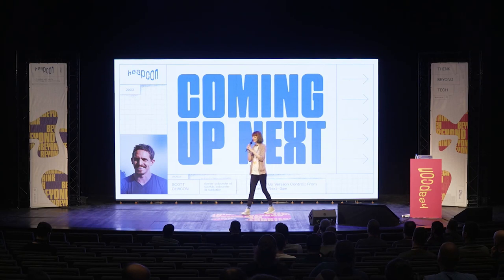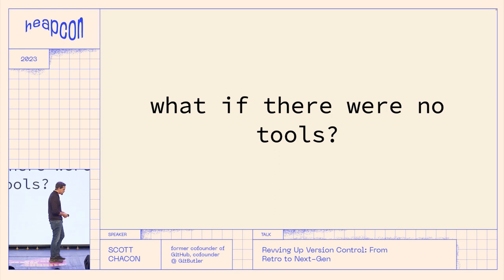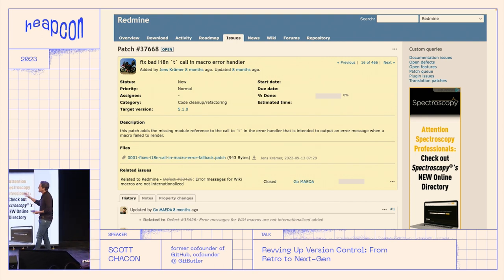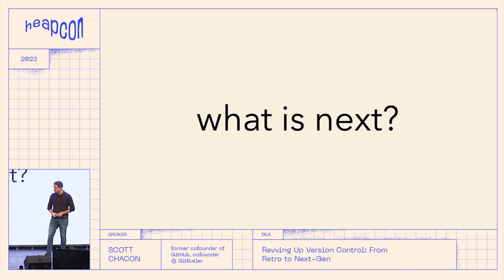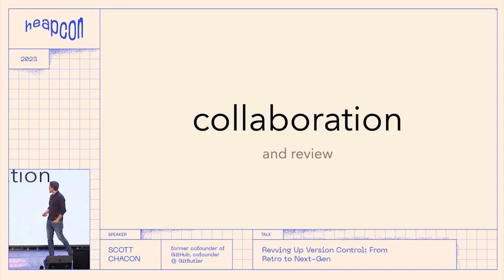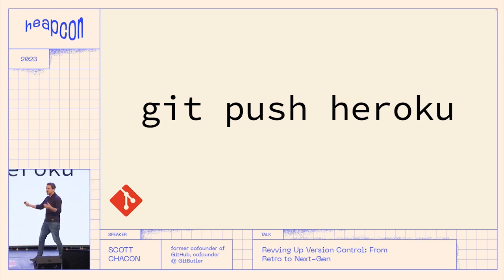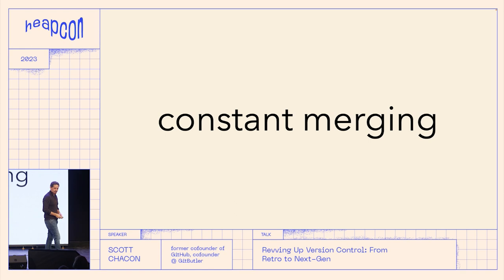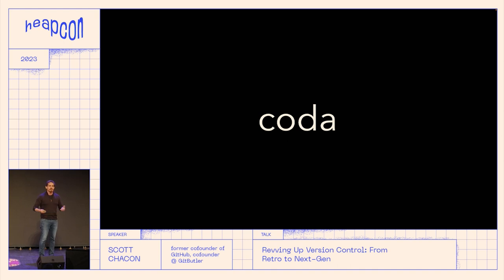Revving Up Version Control: From Retro to Next-Gen - Scott Chacon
Get ready to blast off into the future of version control! In this talk, we’ll discover why the technology hasn’t changed much for most of us since the 1970s and what we can learn from other modern online collaborative systems. We’ll explore the limitations of the current tools developers use today and how they could be drastically improved with smarter tools and AI help. So come along, and let’s discover how version control is about to level up and revolutionize your workflow for the first time in 50 years!

ABOUT SCOTT:
Scott Chacon is the former cofounder of GitHub; now cofounder of GitButler, a next generation version control client, based in Berlin. Scott helped grow GitHub from 4 cofounders to 450 employees over 8 years, eventually being acquired by Microsoft for $7.5 billion. Scott is also the author of Pro Git, published by Apress and found online at git-scm.com. In unrelated news, he holds a WSET Level 3 certification in Wines and Spirits and owns a dog rescue outside of Berlin.